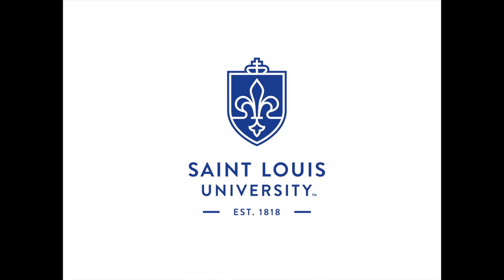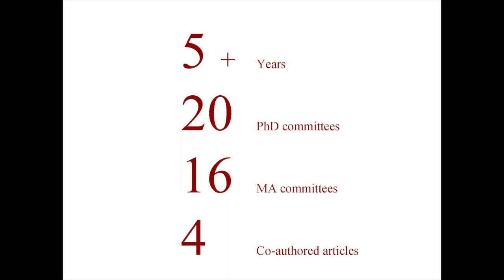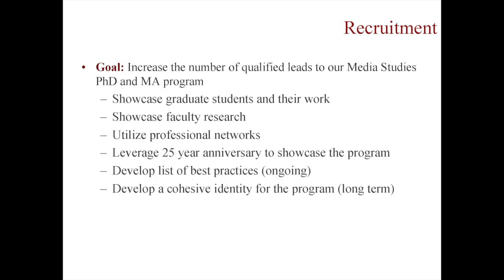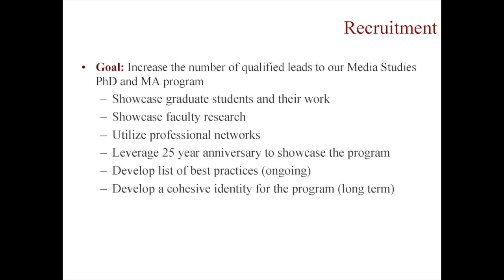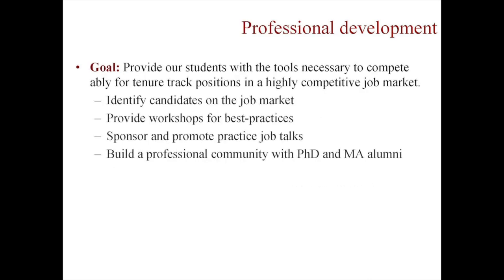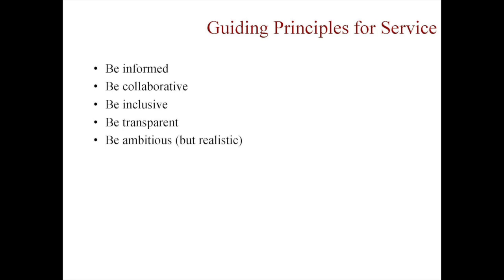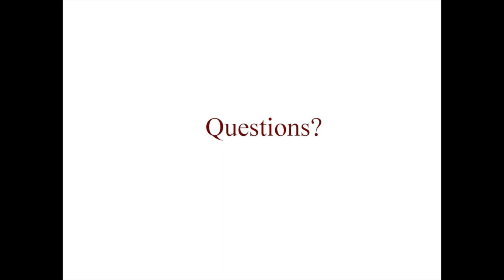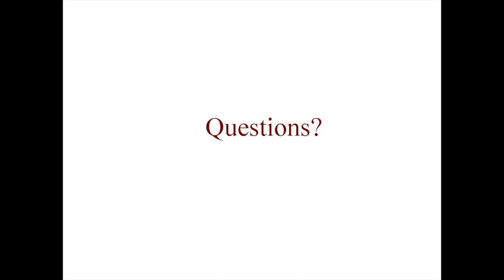SOJC Doctoral Program Director Nominee Presentation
Audio and slides from Q & A session with our Doctoral Program Director nominee, Chris Chavez. Wednesday, May 16th from 11:30 am to 12:30 pm in the EMU Crater Lake South Room.